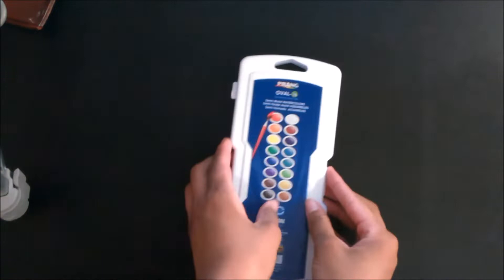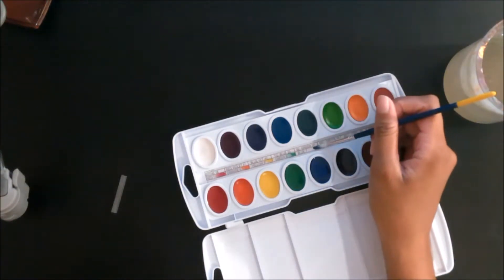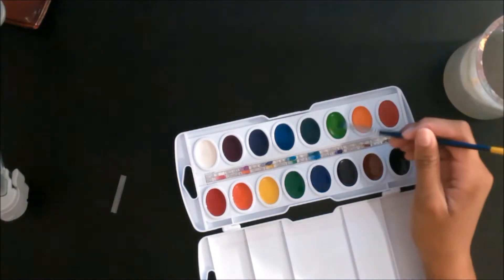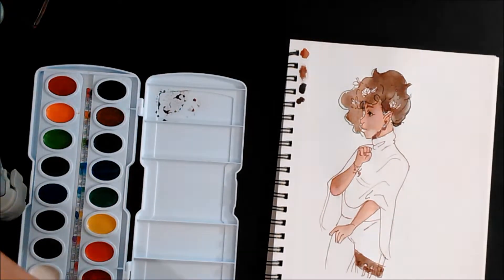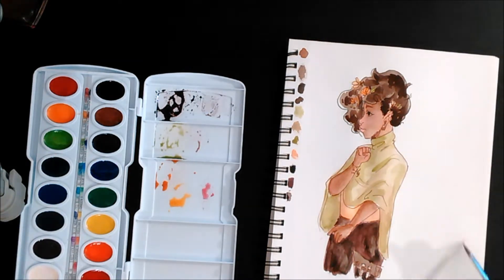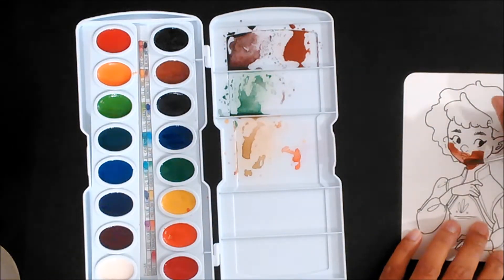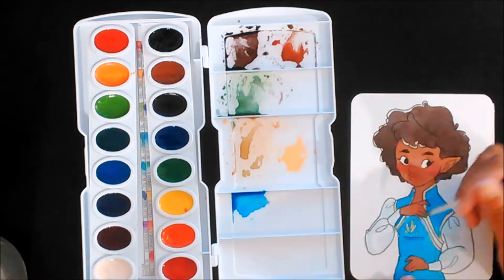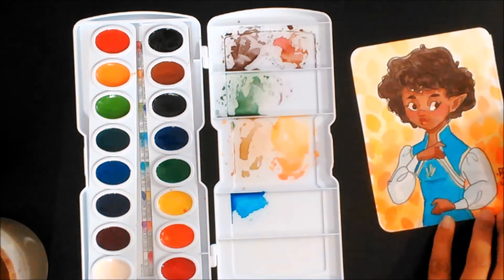Testing Prang Watercolors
Hi everyone! Today I'll be testing Prang watercolors and comparing them to other watercolors that I've tried that are (somewhat) in the same price range.

Supplies
Prang Watercolors
Black Copic Multiliner
Random Paper That Was in My Drawer (I Think That It Was Strathmore Vision Watercolor Paper)

Supplies Mentioned
Prima Marketing Confections (Classic Set)
Artist's Loft Watercolors 36 Pan Set
Winsor and Newton Cotman 12 set
Prang (of course 😉)

Music